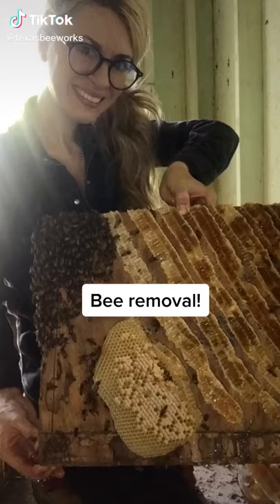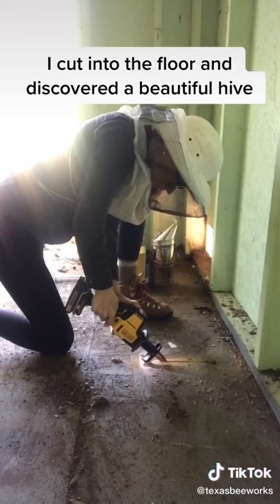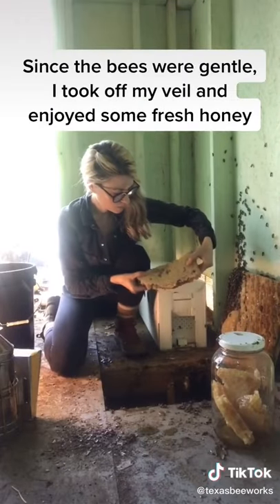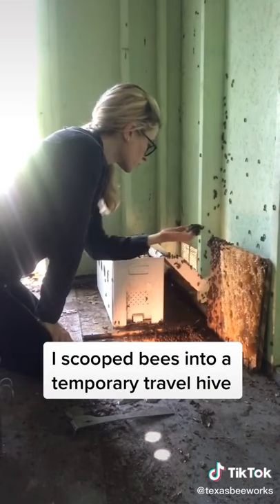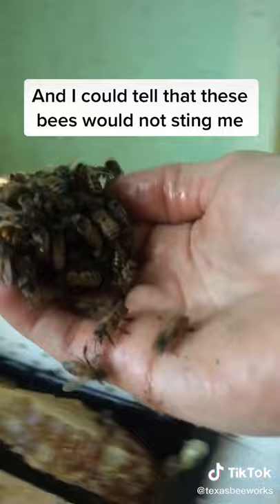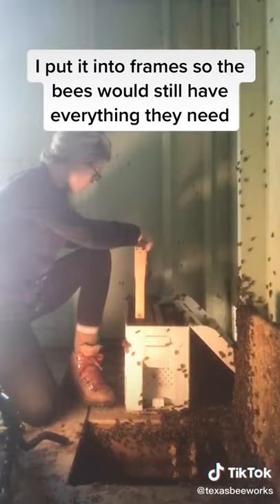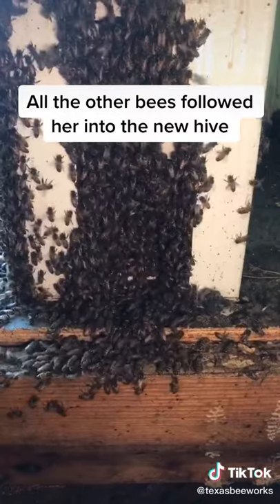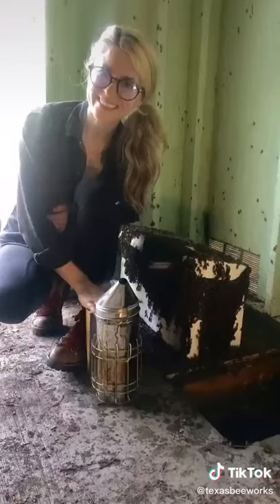texasbeeworks Save the bees!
Top Trending TikTok Milion View
texasbeeworks